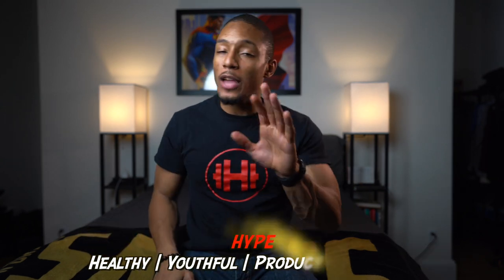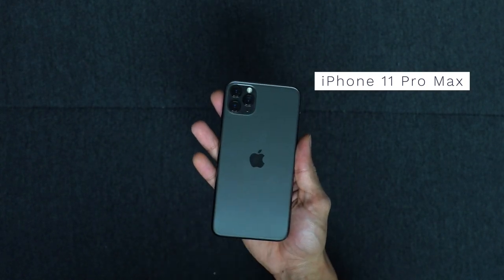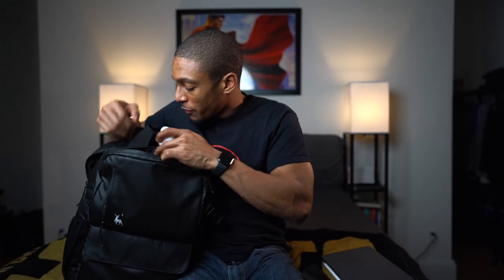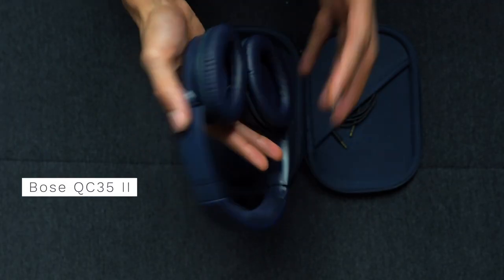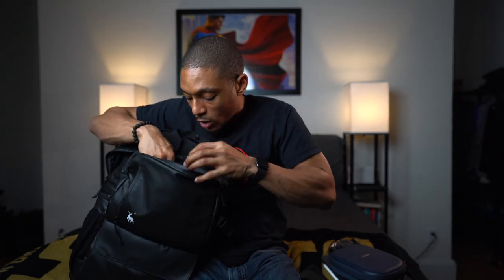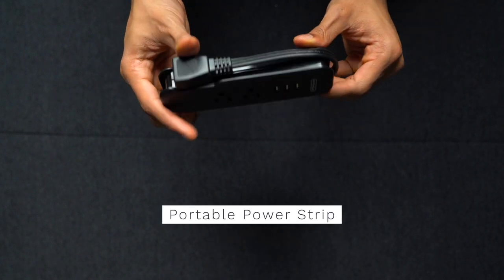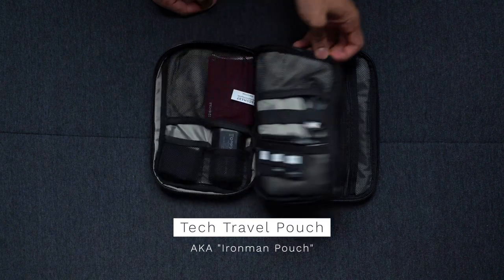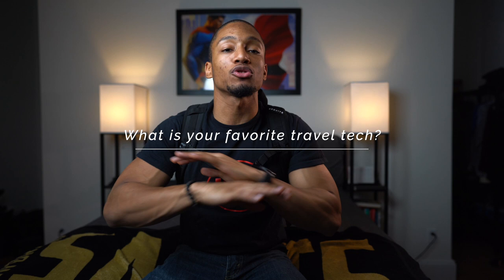What's In My Tech Bag? | Tech Gift Ideas | Everyday Carry 2020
With the holidays now here, I will be traveling to see many family and friends in different places in the US. A question that I get a lot is "what's in my tech bag when I travel?" and in this video, I wanted to share the main items I always bring with me. Many of these items are also good tech gift ideas if you still haven't gotten your friends or family gifts yet! I hope you enjoy the video and let me know what your favorite everyday carry items are!

iPhone 11 Pro Max

iPad Pro 11 inch

Airpods Pro

Bose QC35 II

RX100 VA

Anker Powerbank

Portable Power Strip

"Ironman" Cable Bag